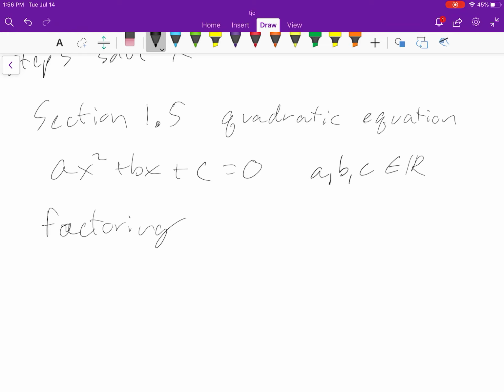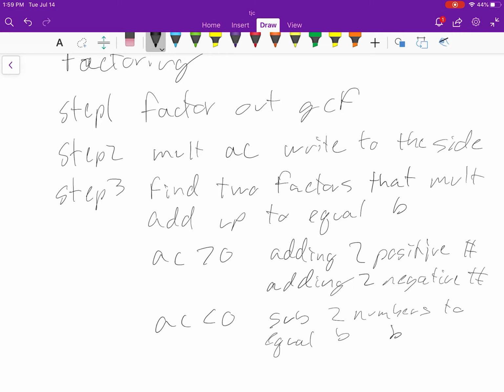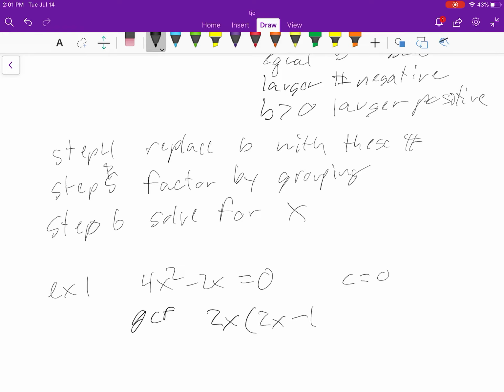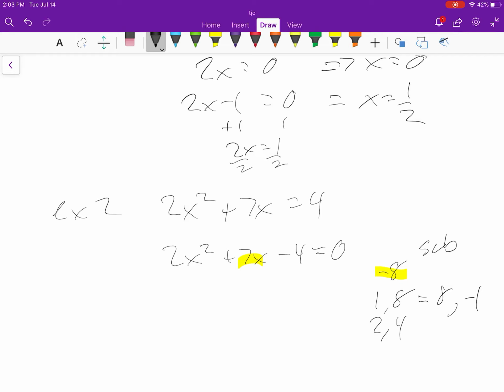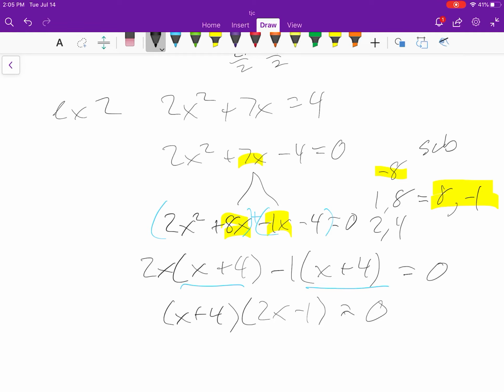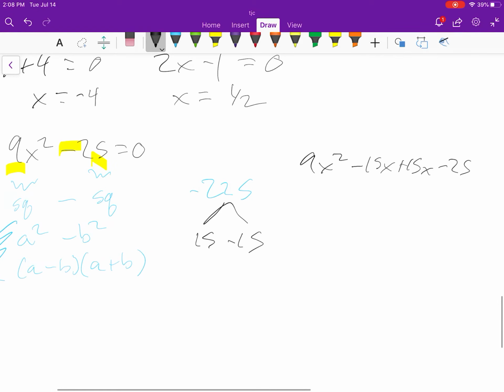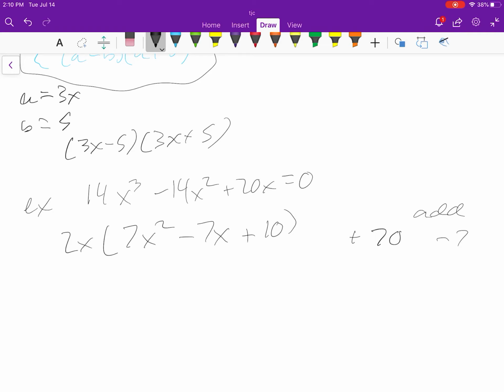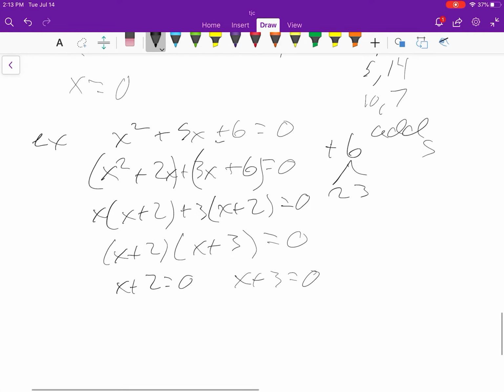Chapter 1.5 part a